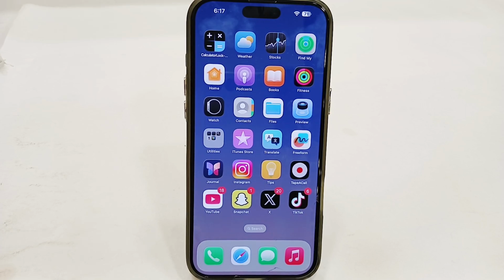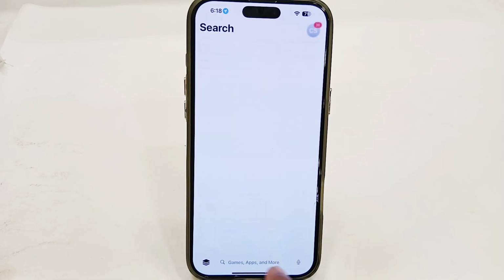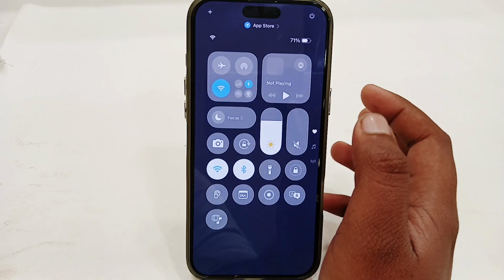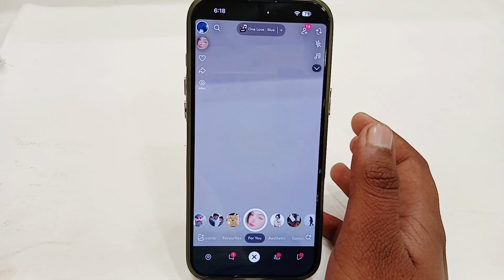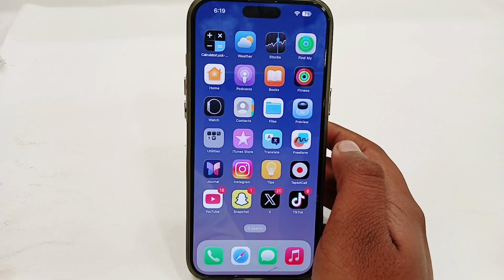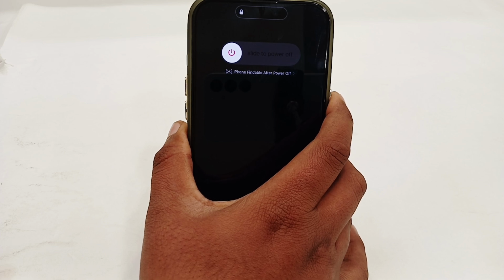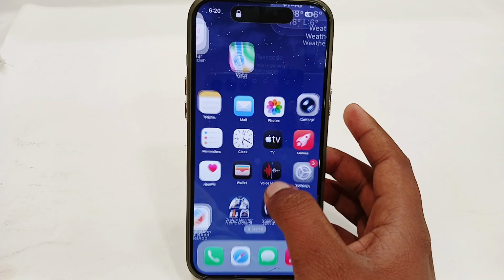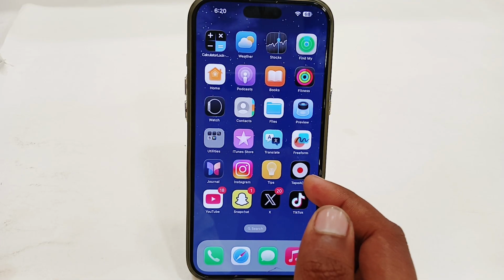How to Fix Snapchat Filters Not Working on iPhone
Are Snapchat filters not working on your iPhone? 😕
In this video, I’ll show you simple and effective solutions to fix Snapchat filters and lenses not showing or loading on iOS devices.

📱 What you’ll learn:

How to enable Snapchat filters on iPhone

Fix Snapchat lenses not loading

Check camera permissions for Snapchat

Turn on location services for filters

Update Snapchat and iOS properly

Fix camera and AR filter issues

These steps work on most iPhones including iPhone 11, 12, 13, 14, and newer models.

If you’d like, I can also:

Shorten this for YouTube Shorts

Optimize it for SEO

Create thumbnail text ideas 🎨